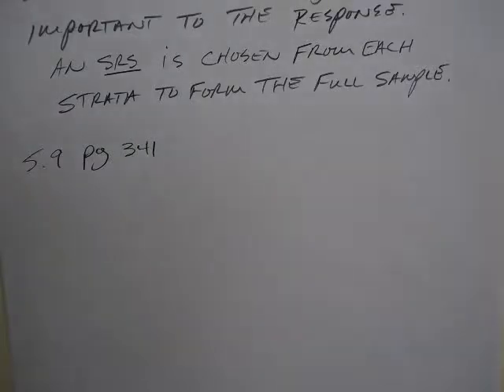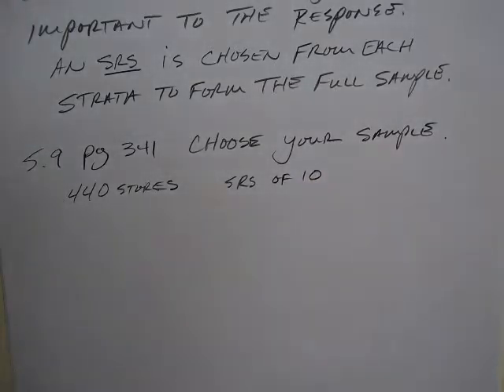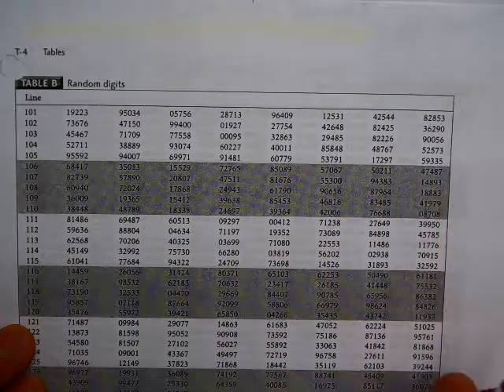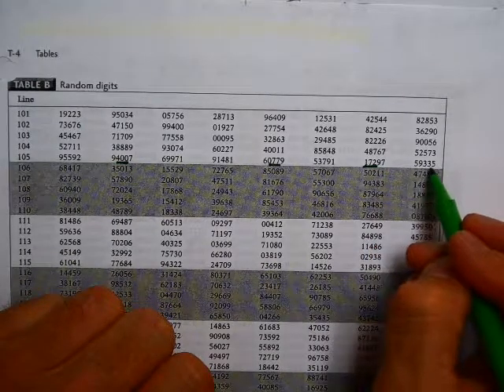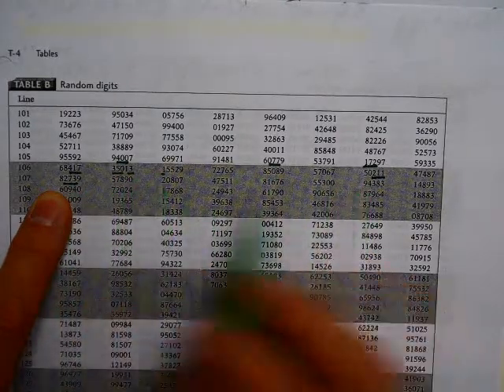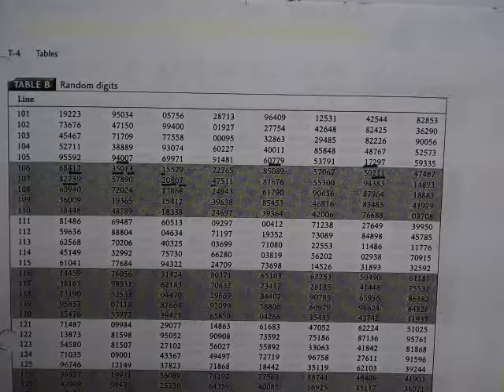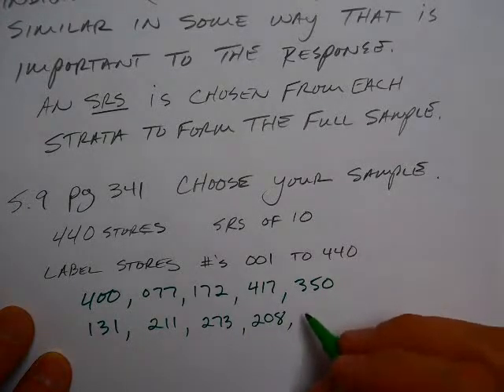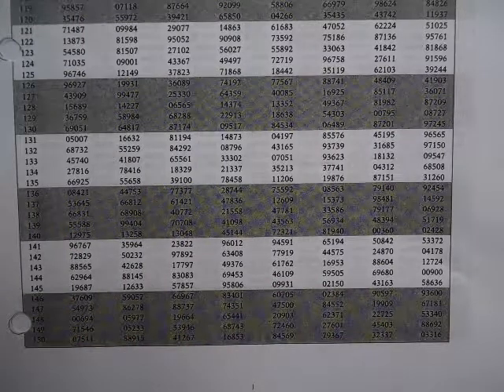Problem 5 9